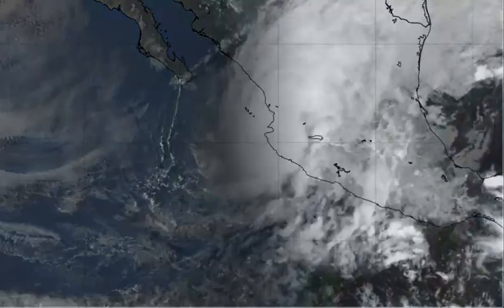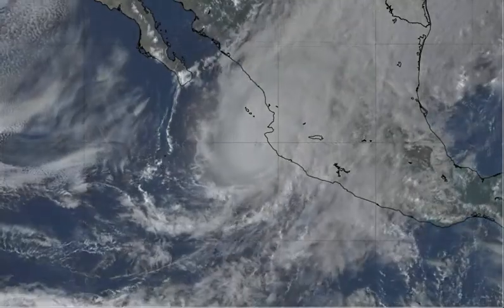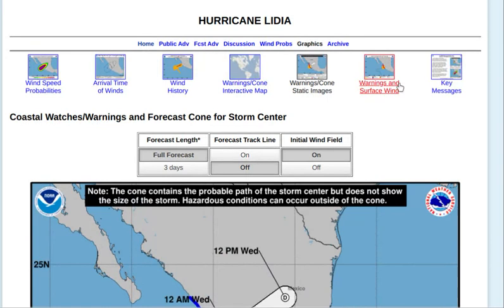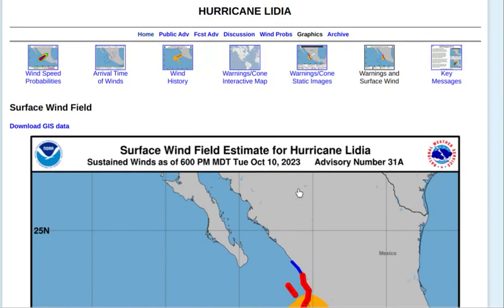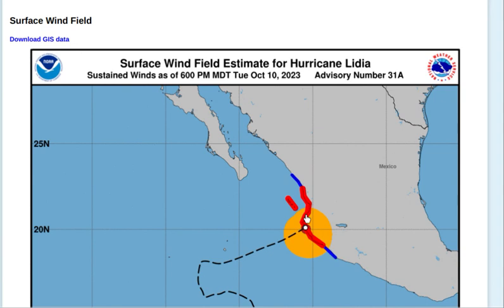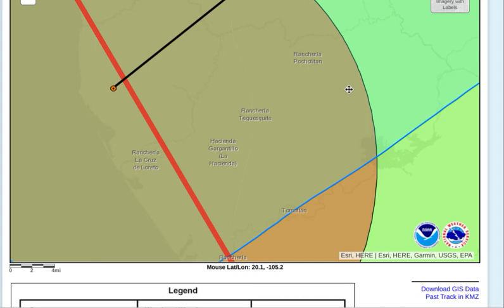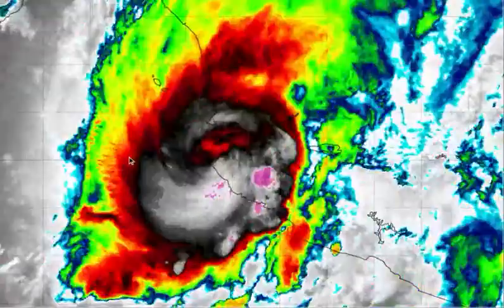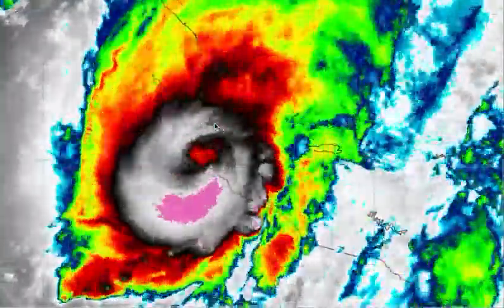CAT 4 LANDFALL: HURRICANE LIDIA